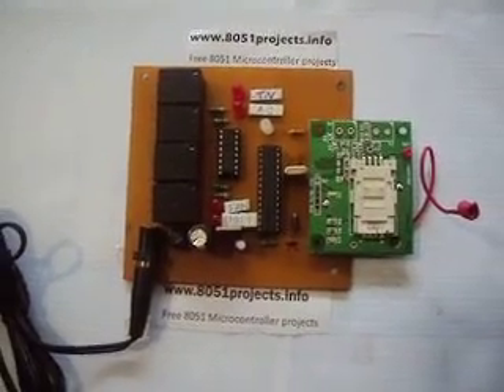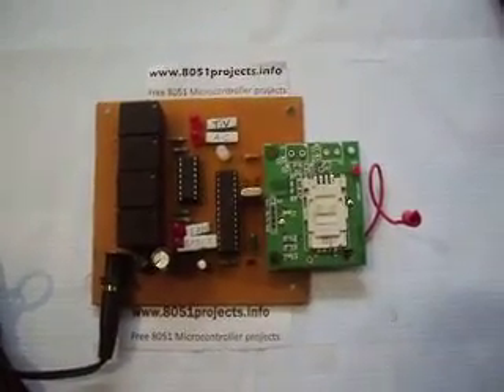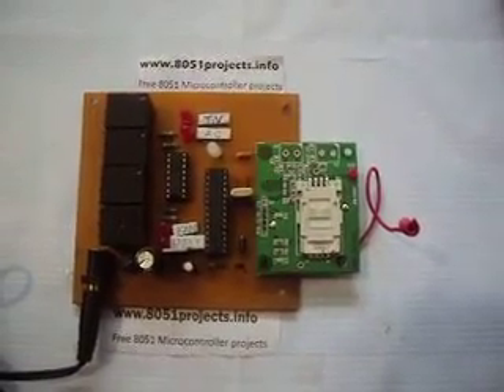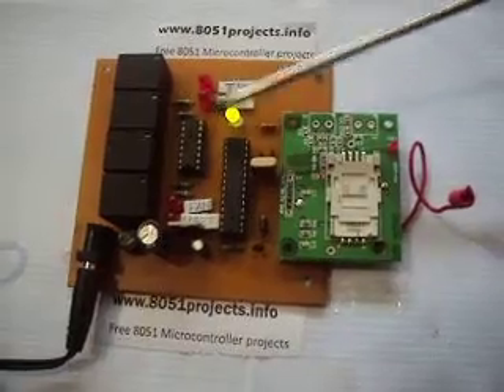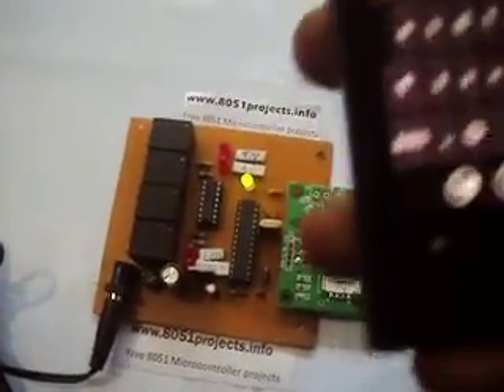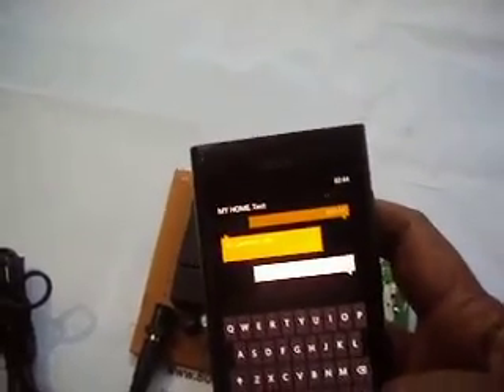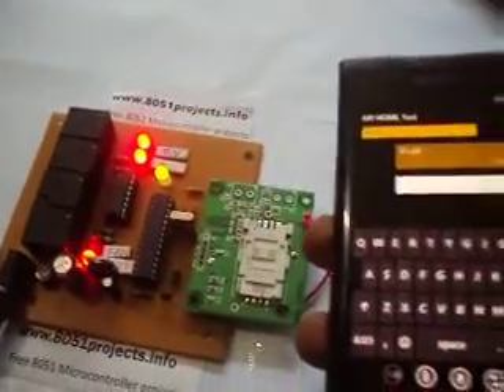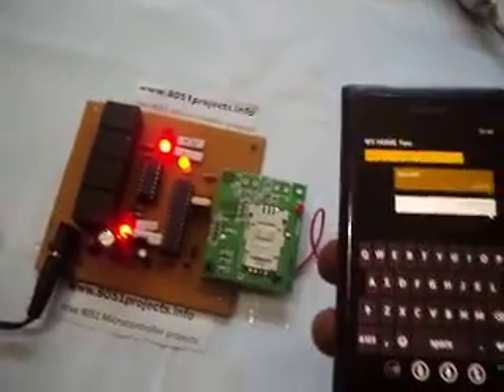SMS based device control